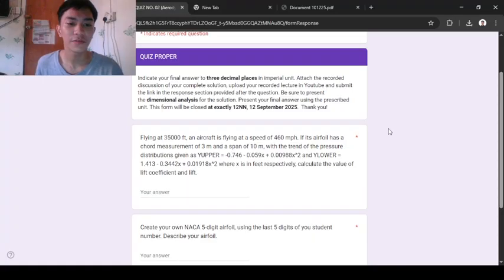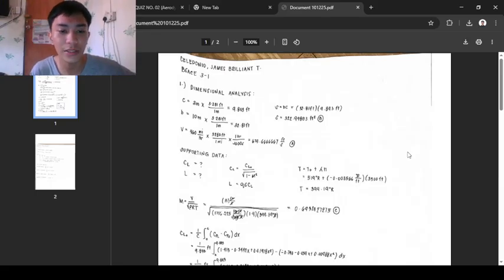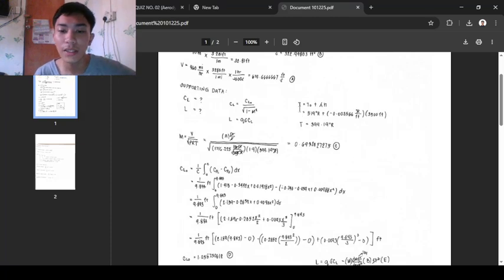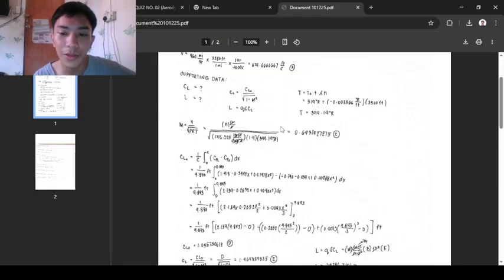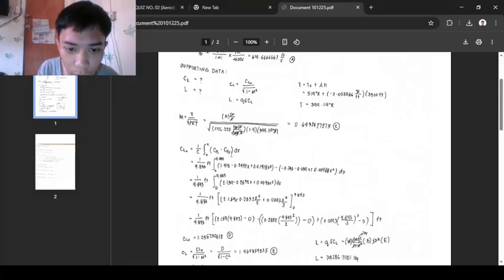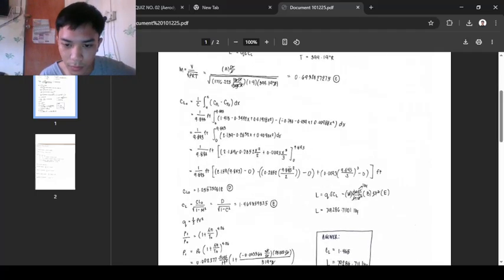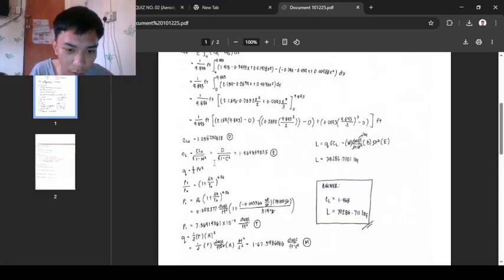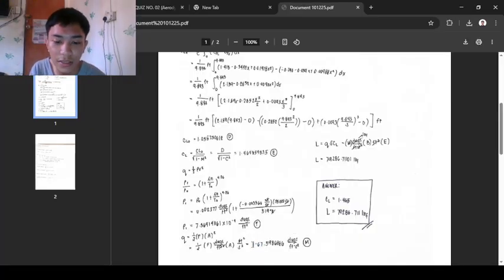MIDTERM Q2#1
Airfoil Theory